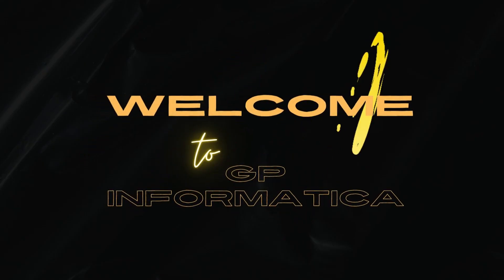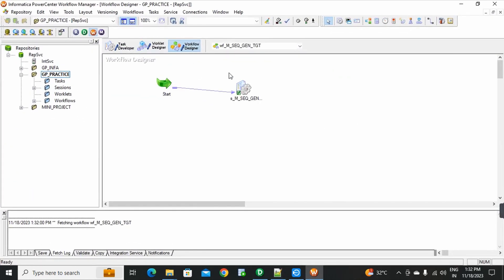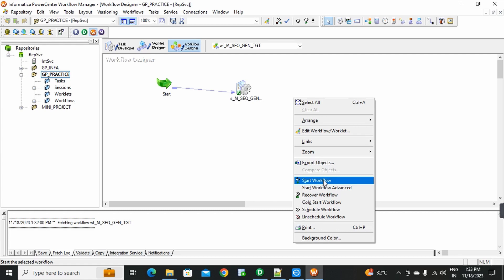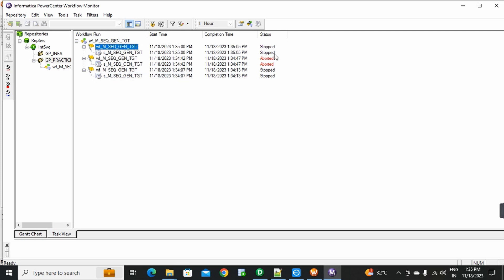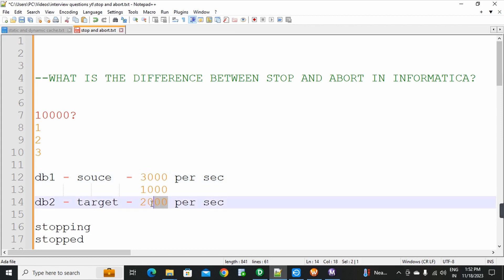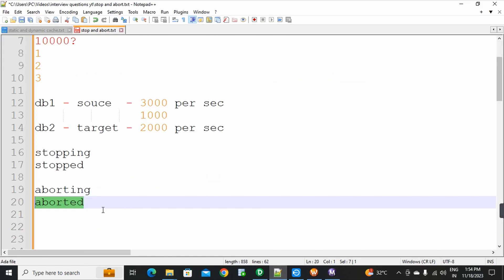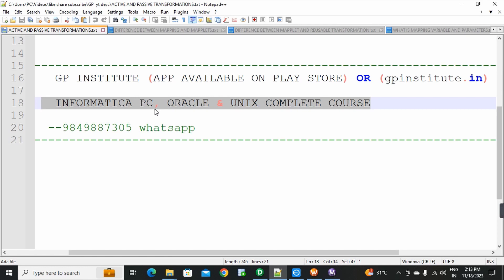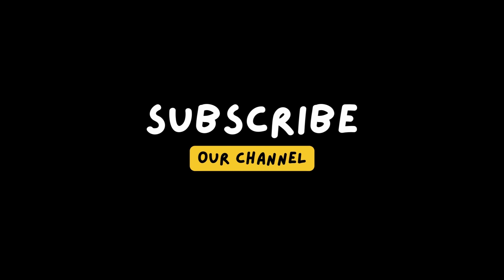STOP AND ABORT INFORMATICA INTERVIEW QUESTION